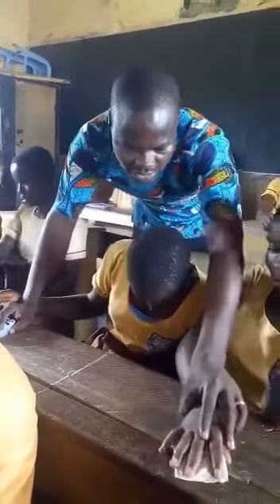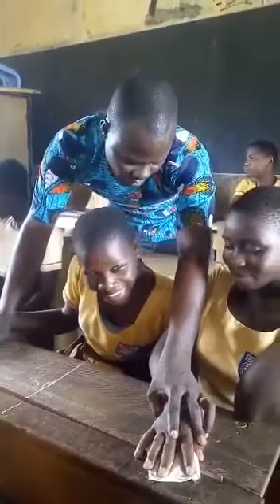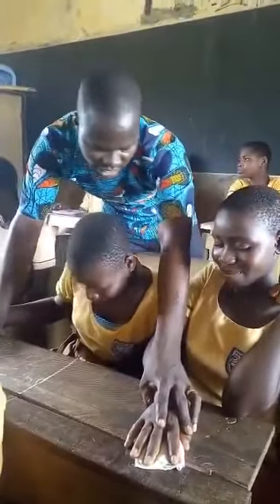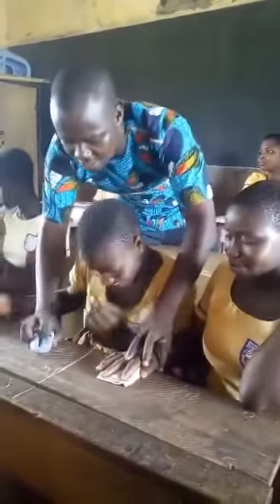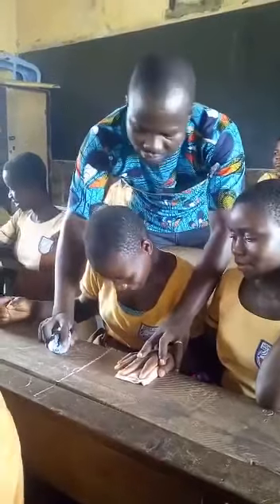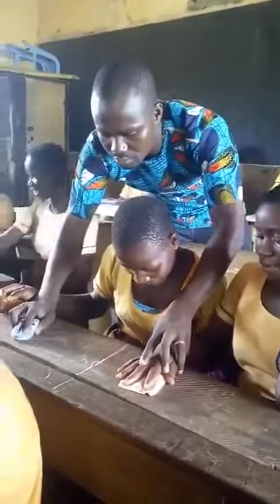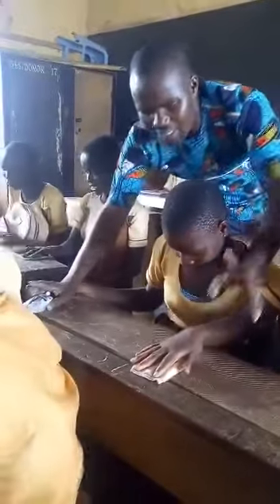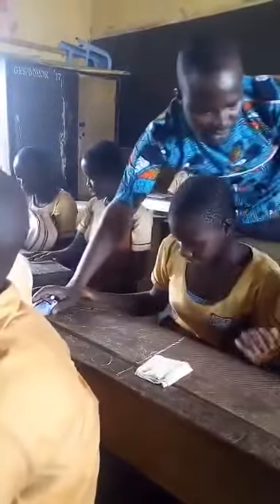Computer 💻 lab 🧪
Common Sense is your natural ability to make good judgments and to behave in a practical and sensible way. CSF aim is to encourage people to use Common Sense in their daily activities for a better life.